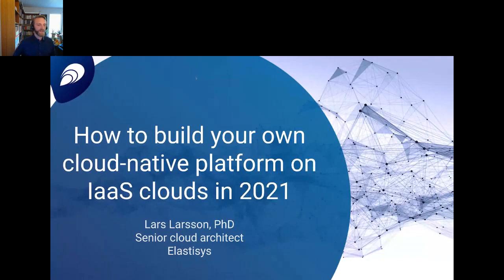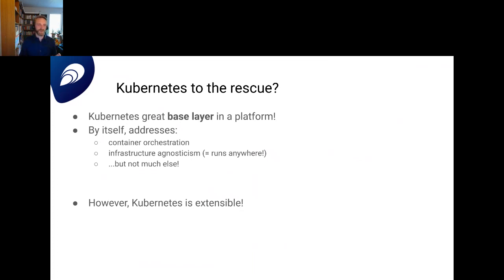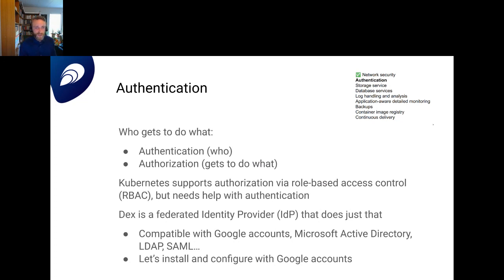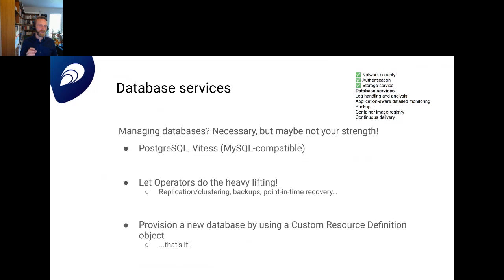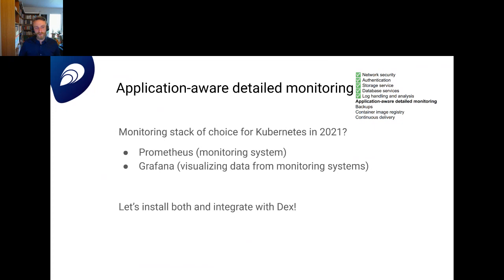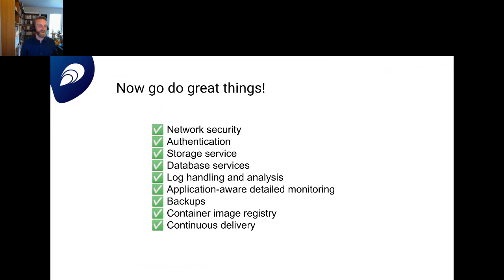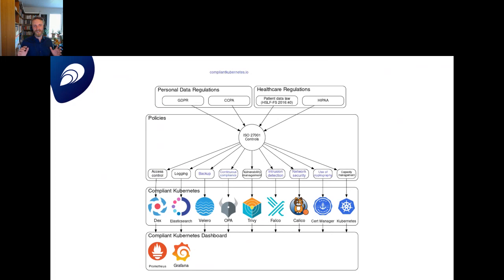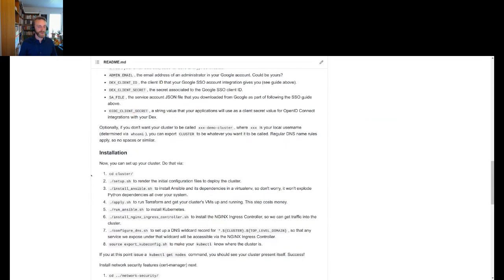How to build your own cloud-native platform on IaaS clouds in 2021 by Lars Larsson